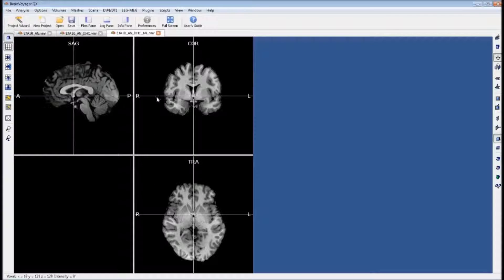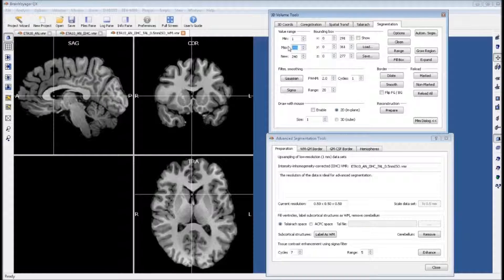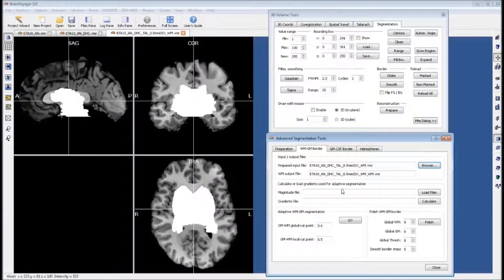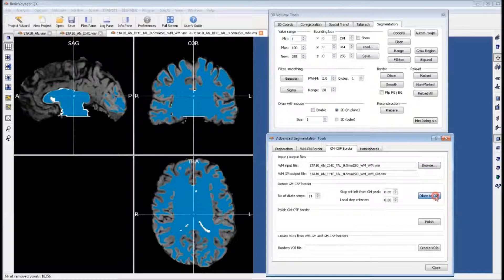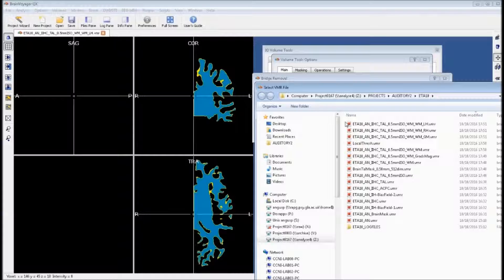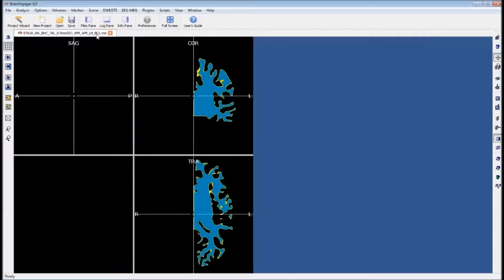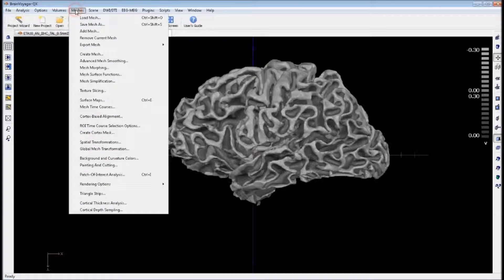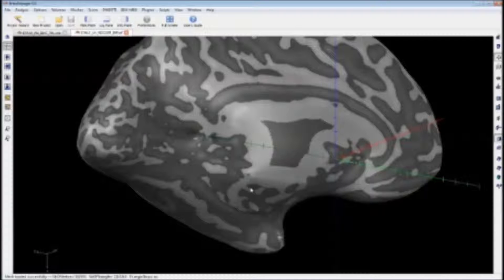Manual Segmentation - BrainVoyager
In this tutorial we cover how to do manual segmentation using the advanced segmentation tool in BrainVoyager.